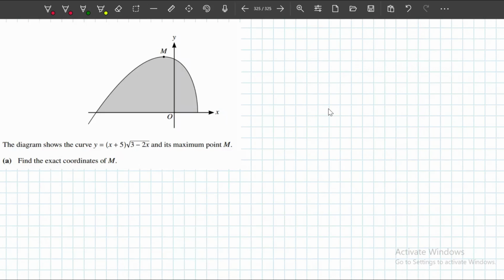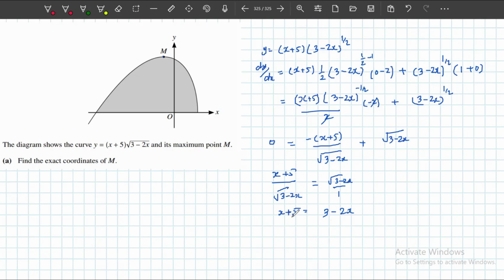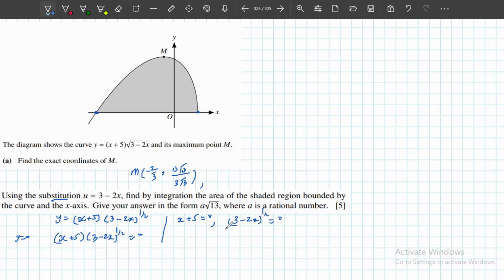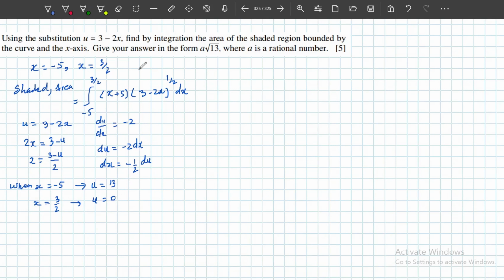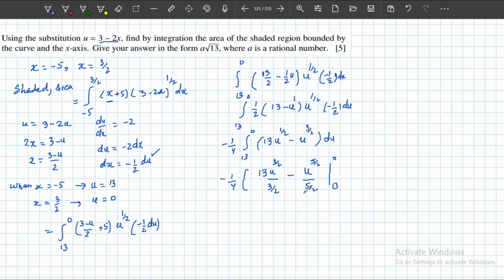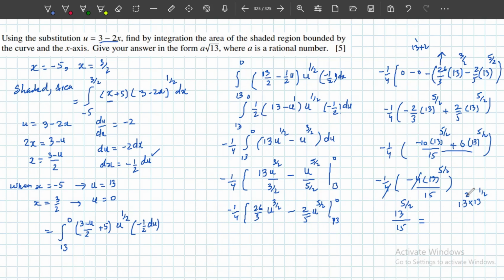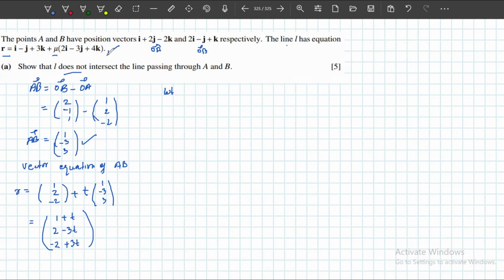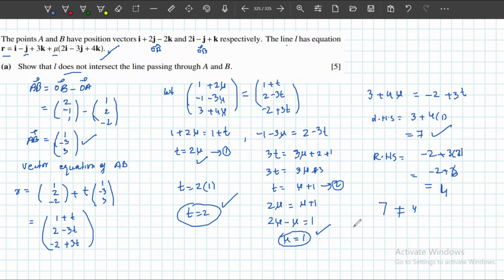Integration By Substitution and Vector Equation